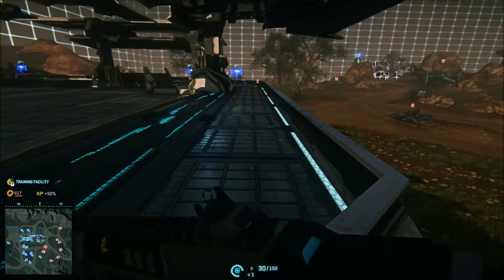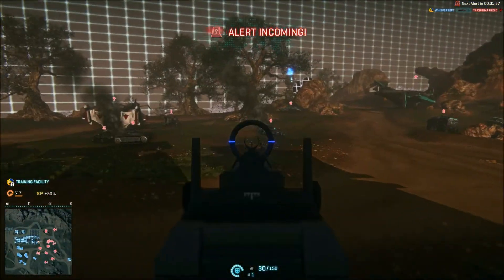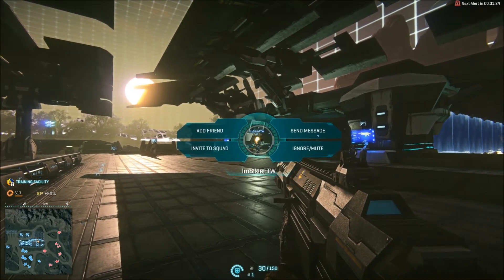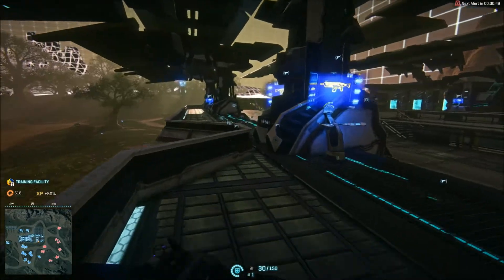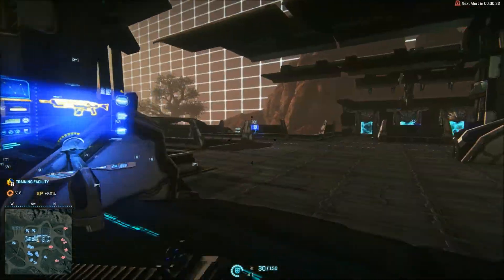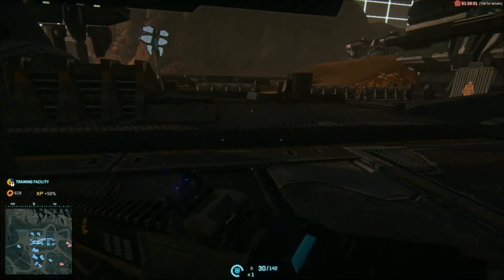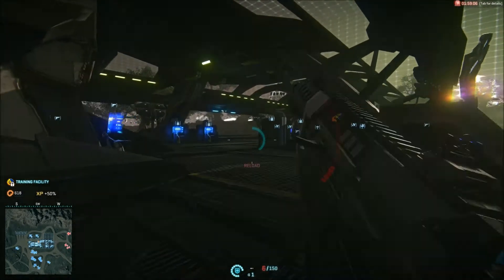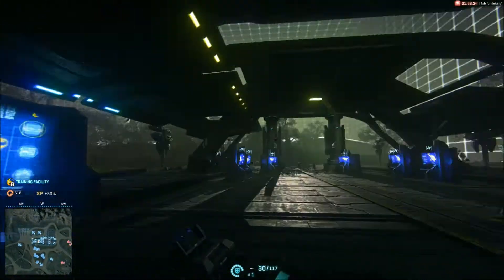Tutorial 5: The Small Things